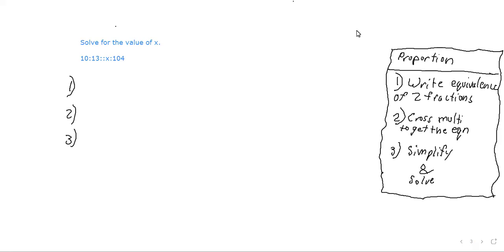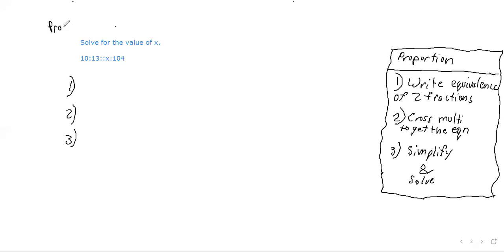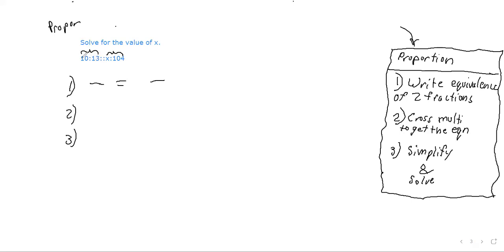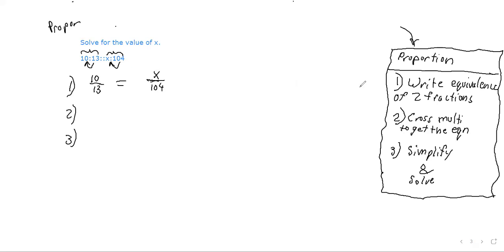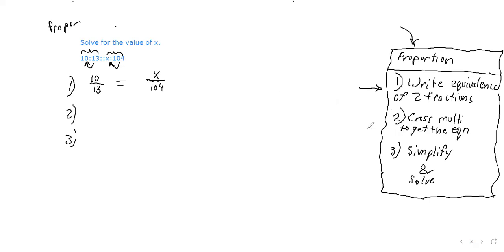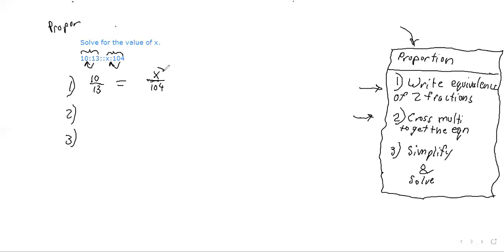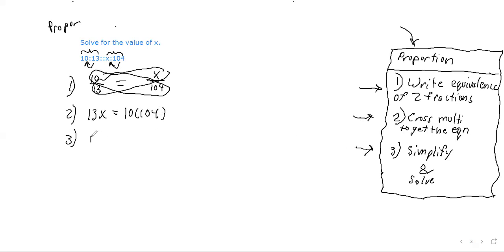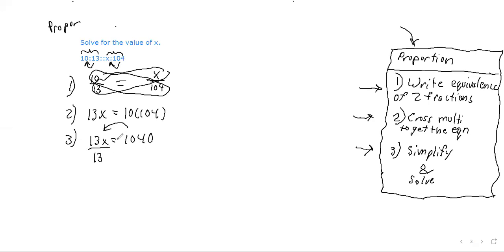HESI Set 1 Quest 2 Pro Eqn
Solve for the value of x. 10:13::x:104